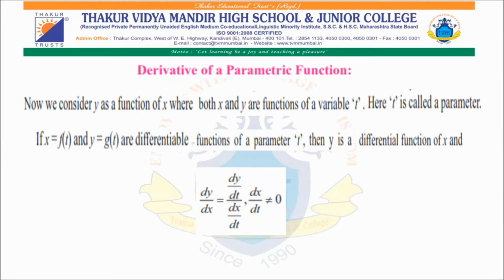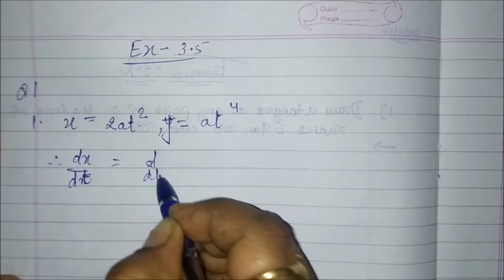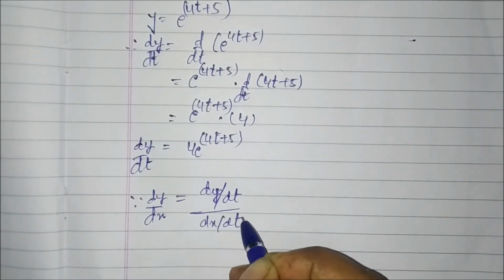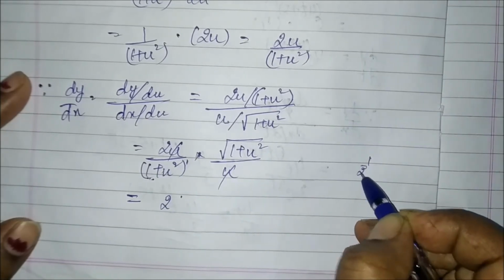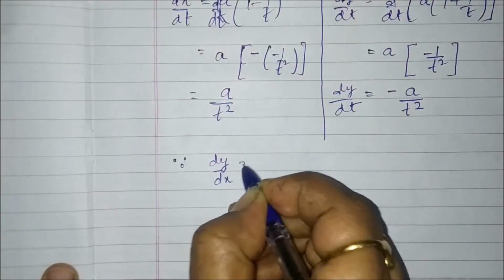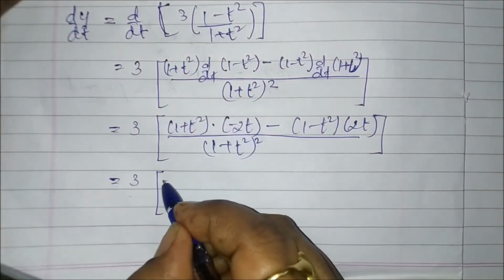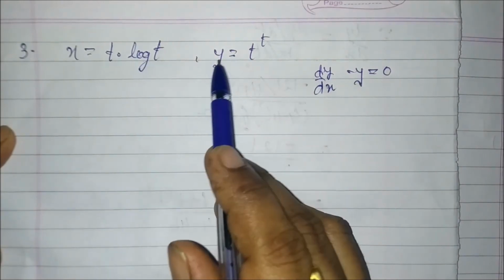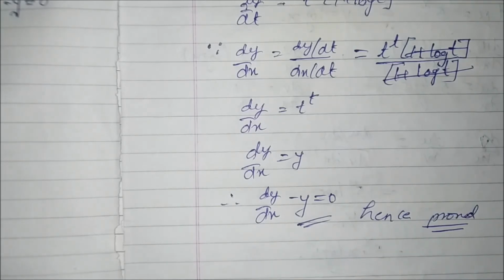Class XII Maths (Com) Chap 3 Differentiation (Part-IX)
Std: XII
Subject: Maths & Stats
Chapter No: 3
Topic:  Differentiation
Part: IX